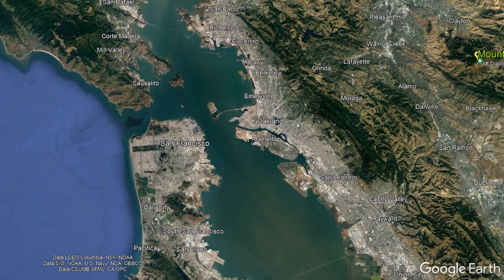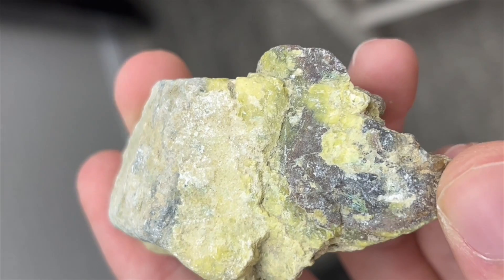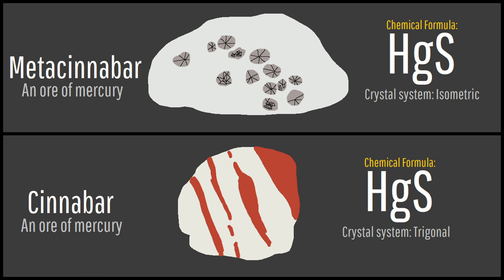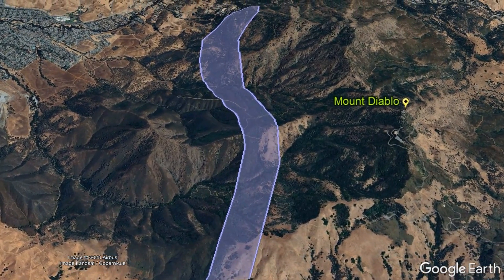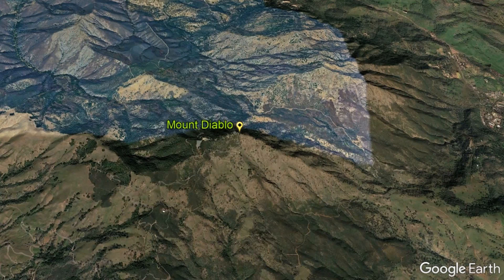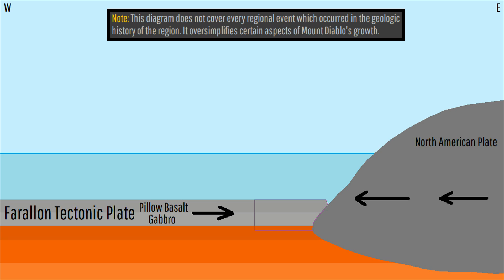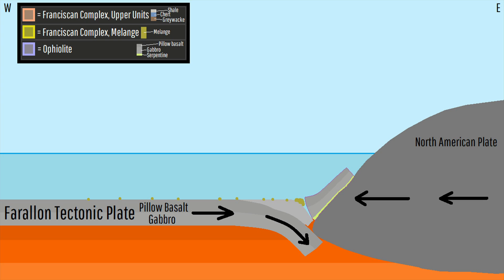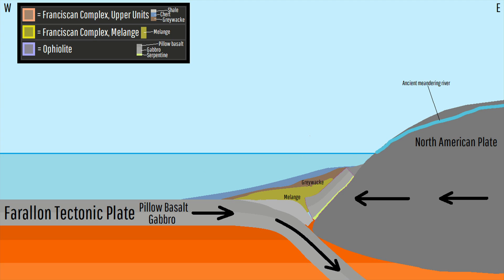Once Buried Beneath 25,000 Feet of Water; The Geology of California's Mount Diablo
Within view of San Francisco is a towering peak from which you can view an area of 20,000 square miles. Known as Mount Diablo, it might surprise some people to learn that not only did this mountain used to be buried 25,000 feet below sea level, but it also contains an ancient portion of Earth's upper mantle. This video will describe how Mount Diablo formed, stretching back 165 million years to a time when dinosaurs roamed the planet.

Thumbnail Photo Credit: This work "MountDiablo1", is a derivative of a photo (resized, text overlay, overlaid with GeologyHub made graphics (the image border & the GeologyHub logo)) from "View from Mount Diablo", by: Marc Dalmulder, mdalmuld, 2019, Posted on Flickr, Flickr account CC BY 2.0. "MountDiablo1" is used & licensed under CC BY 2.0 by Youtube.com/GeologyHub

0:00 Mount Diablo
0:32 Serpentine & Mercury
1:38 Rock Units
2:25 165 Million Years Ago
3:20 Melange
3:54 Uplift & Folding